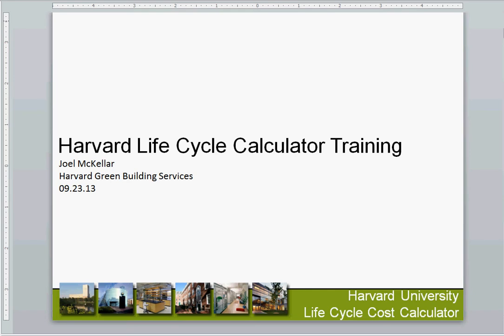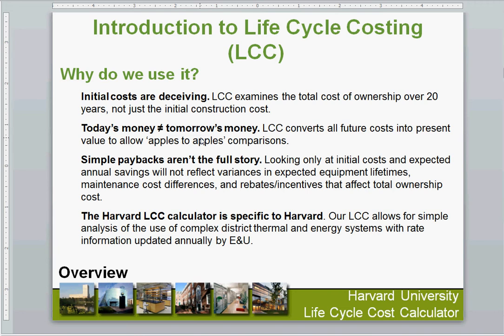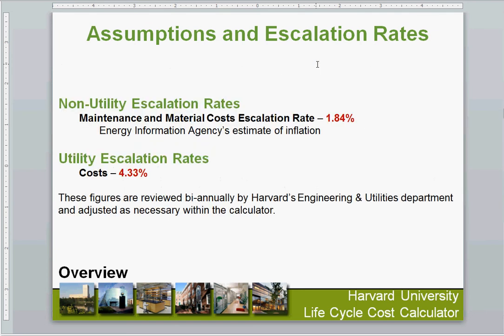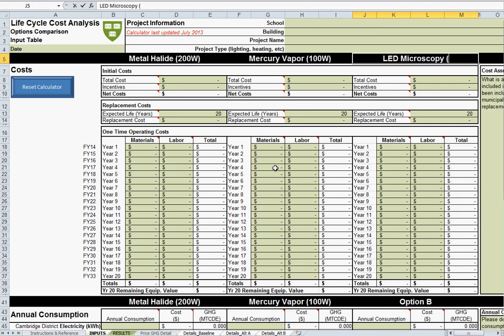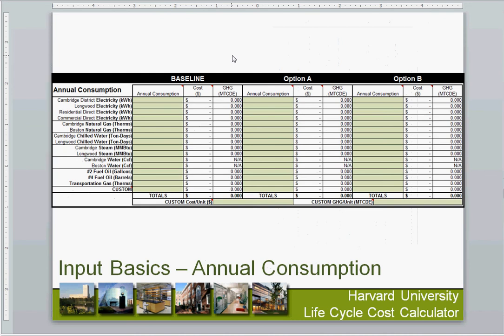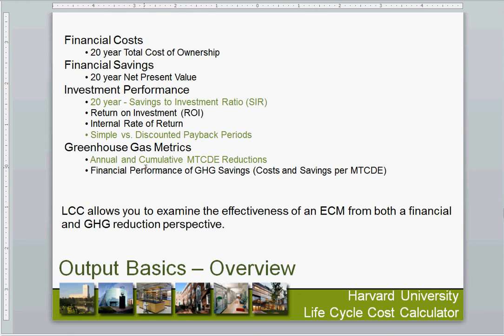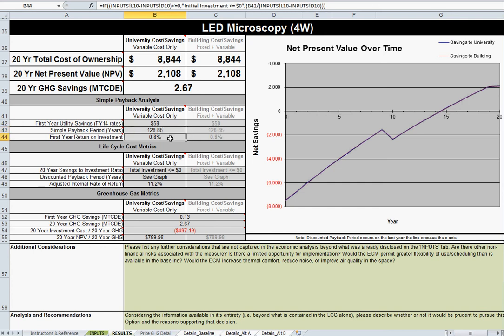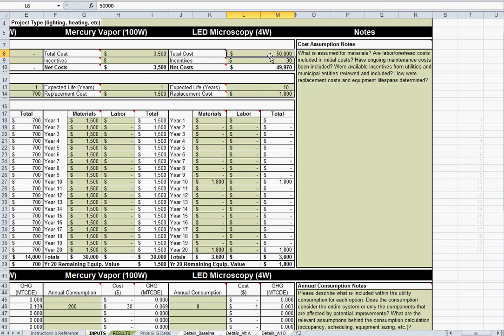Harvard Life Cycle Calculator (LCC) Training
View in 720 (HD) for best results!

Harvard Green Building Services provides this instructional video training in the theory behind Life Cycle Costing as well as the use of Harvard's LCC calculator, a free resource that can be downloaded